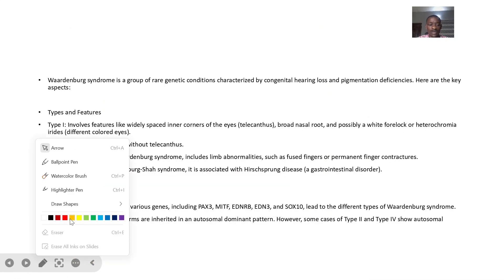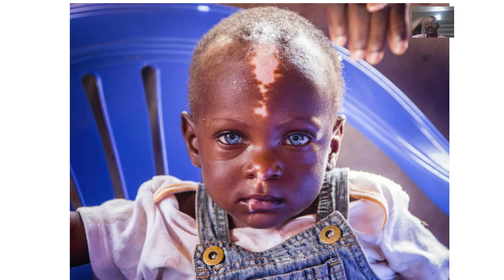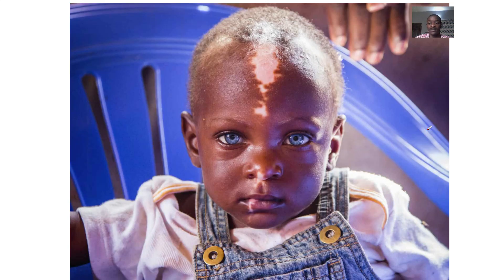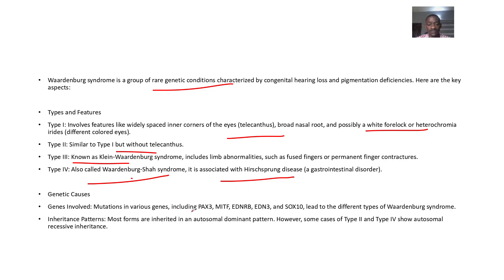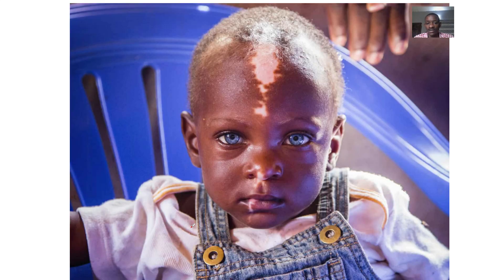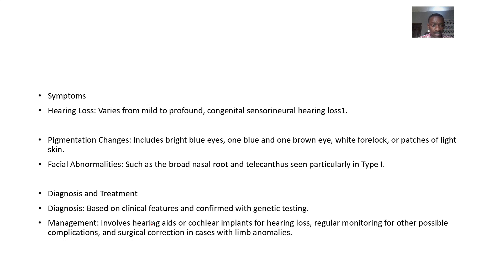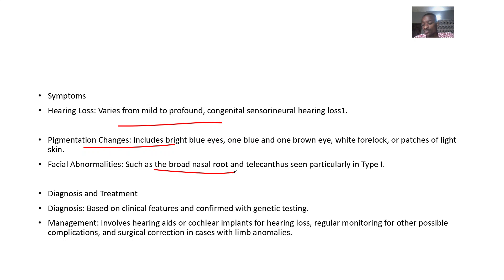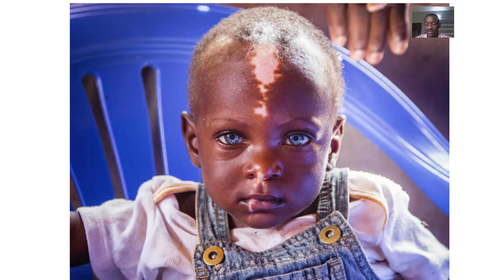Waardenburg syndrome (hearing loss & pigmentation deficiencies); Causes, Symptoms, Diagnosis, Treat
Waardenburg syndrome is a rare genetic disorder characterized by:

Key Features:

1. Congenital deafness: Hearing loss, which can range from mild to profound, and may be unilateral or bilateral.
2. Pigmentation abnormalities: White patches or areas of hypopigmentation on the skin, hair, and eyes.
3. Eye abnormalities: Blue eyes, heterochromia (different colored eyes), or eyes that are abnormally small or large.
4. Facial abnormalities: Wide-set eyes, a broad nose, and a prominent jaw.

Types of Waardenburg Syndrome:

1. Type 1: Characterized by congenital deafness, pigmentation abnormalities, and eye abnormalities.
2. Type 2: Similar to Type 1, but without the eye abnormalities.
3. Type 3: Characterized by congenital deafness, pigmentation abnormalities, and limb abnormalities.
4. Type 4: Characterized by congenital deafness, pigmentation abnormalities, and Hirschsprung's disease (a condition affecting the colon).

Causes and Inheritance:

1. Genetic mutation: Waardenburg syndrome is caused by mutations in one of several genes, including EDN3, EDNRB, MITF, PAX3, SNAI2, and SOX10.
2. Autosomal dominant inheritance: The condition is inherited in an autosomal dominant pattern, meaning that a single copy of the mutated gene is enough to cause the condition.

Diagnosis and Treatment:

1. Genetic testing: Diagnosis is based on genetic testing, which can identify the mutated gene responsible for the condition.
2. Hearing aids and cochlear implants: Treatment for hearing loss may include hearing aids or cochlear implants.
3. Speech therapy: Speech therapy may be necessary to help individuals with Waardenburg syndrome develop communication skills.
4. Surgical interventions: Surgical interventions may be necessary to correct facial abnormalities or other physical characteristics associated with the condition.

Prognosis and Complications:

1. Variable prognosis: The prognosis for individuals with Waardenburg syndrome varies depending on the severity of the condition and the presence of other health problems.
2. Complications: Complications may include hearing loss, vision problems, and an increased risk of certain health problems, such as Hirschsprung's disease.